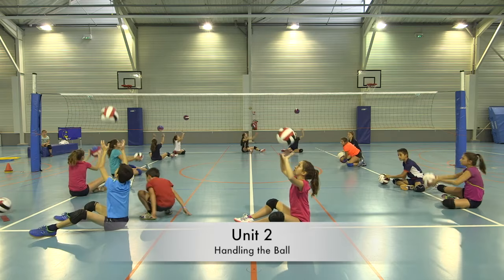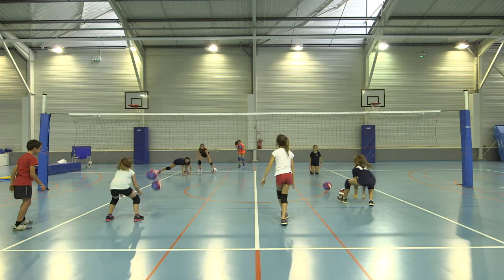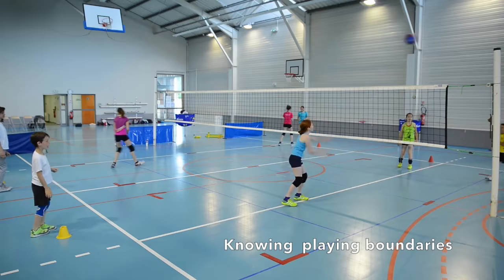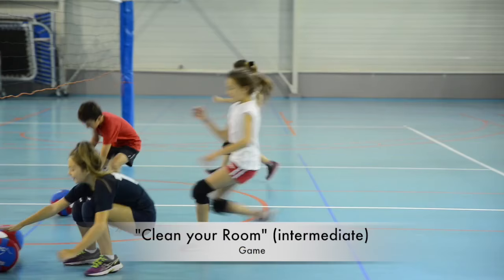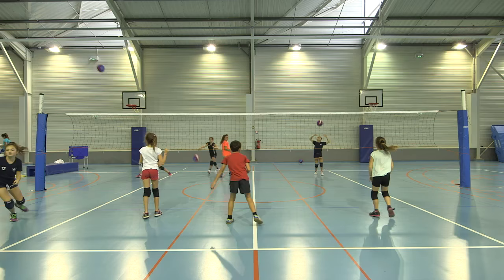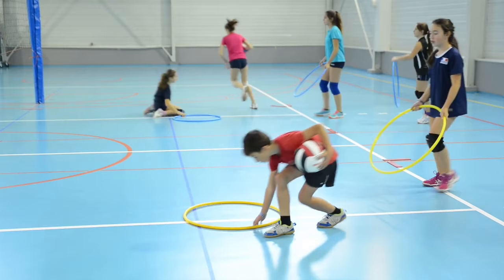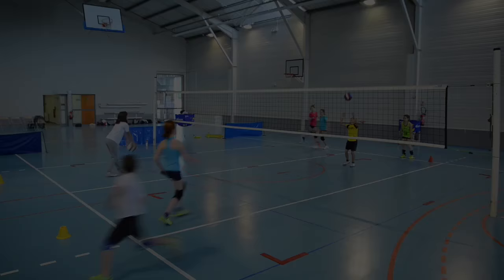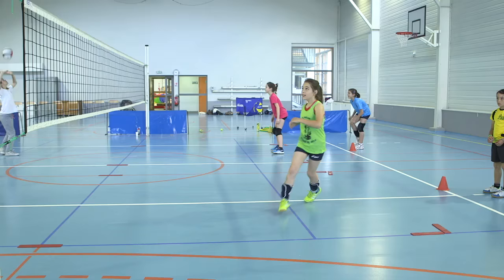Elementary Volleyball - Unit 2 Presentation